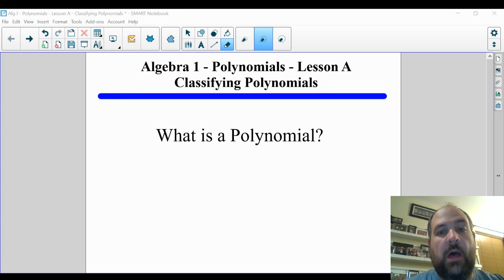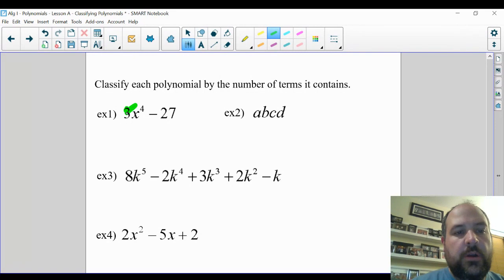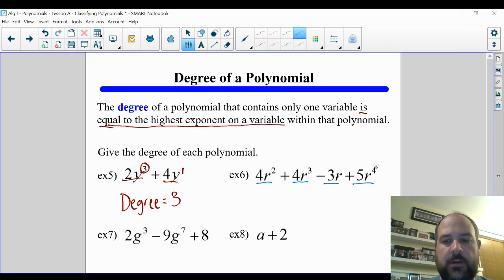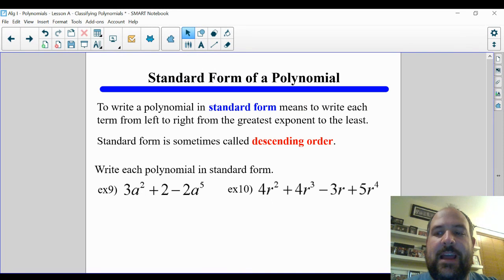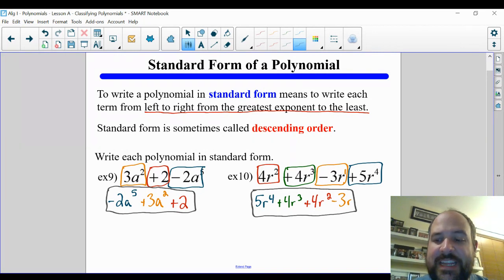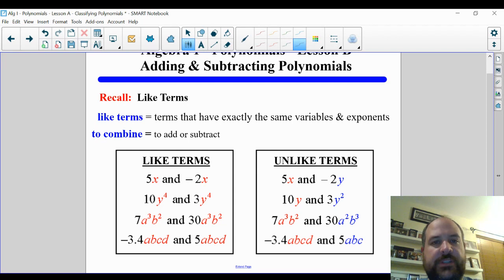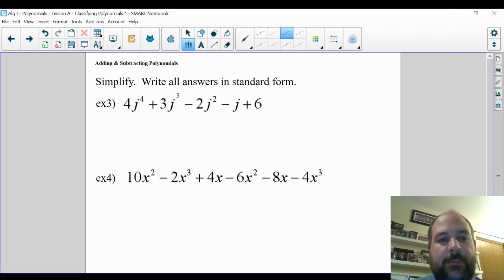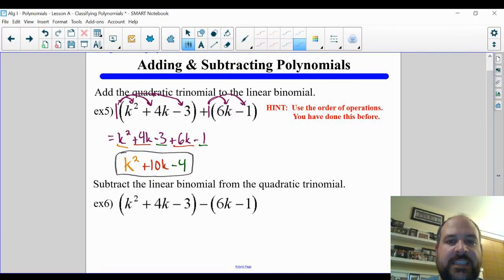Alg 1 - Polynomials - Lessons A & B (or most of it)